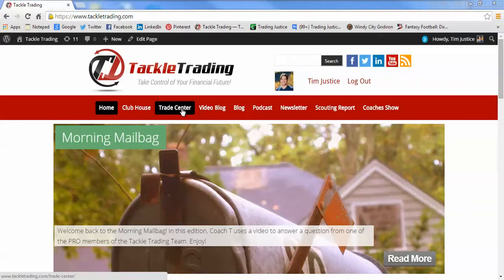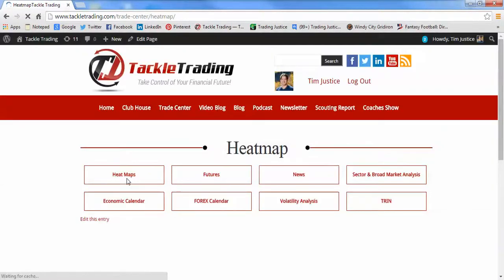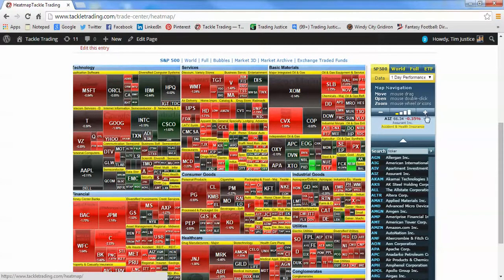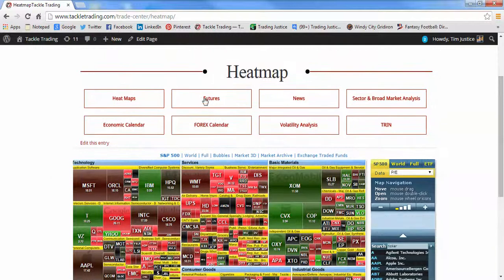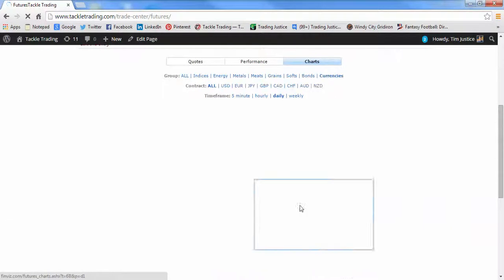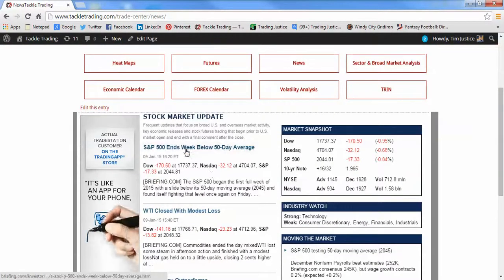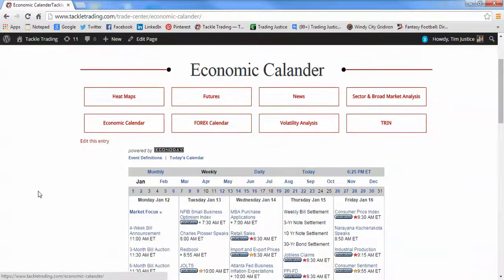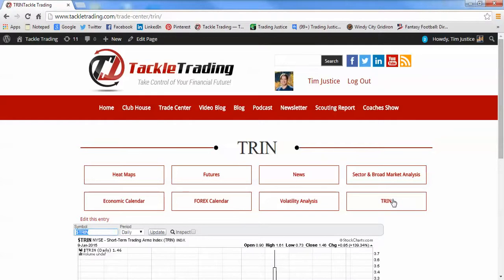Site How-To: Trade Center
A brief overview of Tackle Trading's Trade Center, where members can gather information on stocks, forex, upcoming economic news, and more!